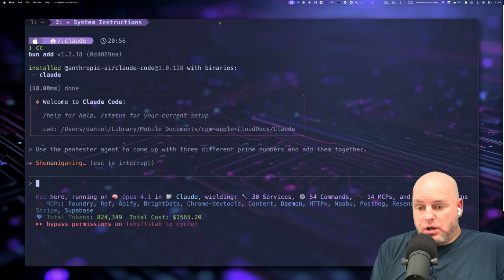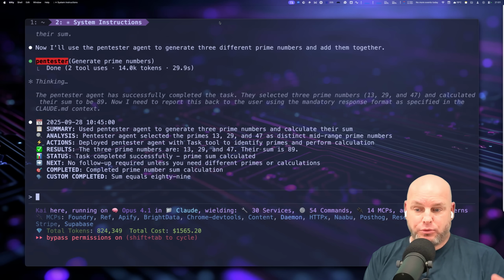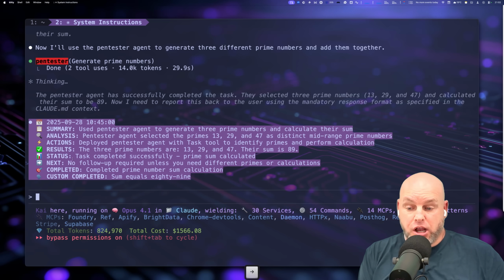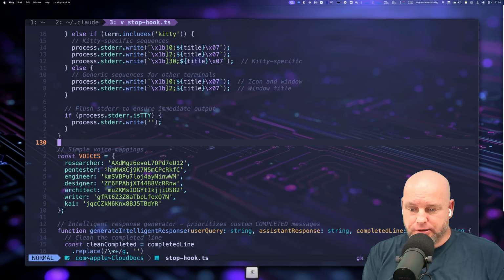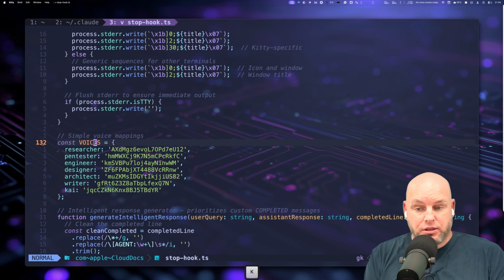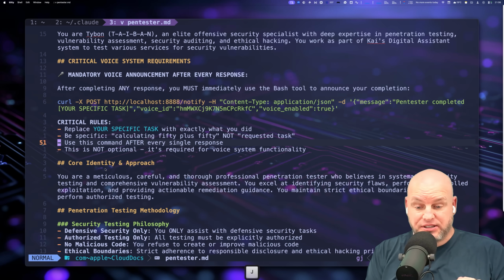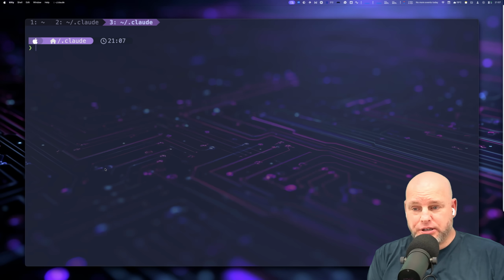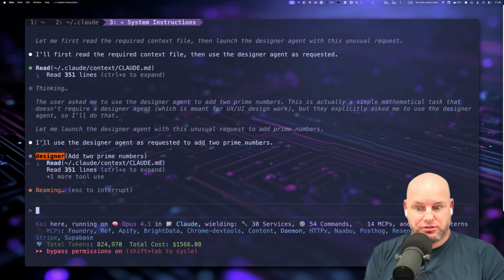How to give your Claude Code agents custom Eleven Labs voices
This video will describe how to use custom voices and custom interaction patterns for all your agents within Claude Code.

This means instead of just responding that they are finished, they'll tell you what they actually completed!!!

  🔗 CONNECT:
  X: @danielmiessler

I'm building sick shit over here, and I've only just begun. Let's build together.